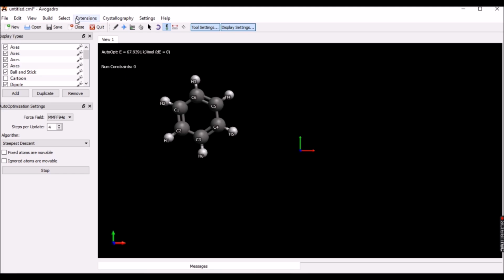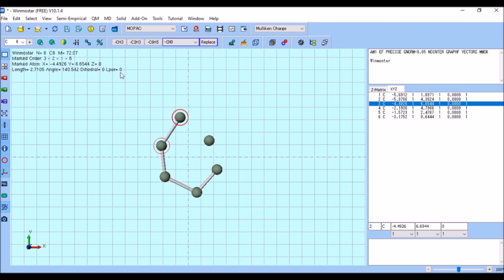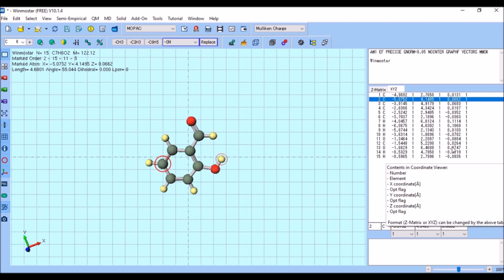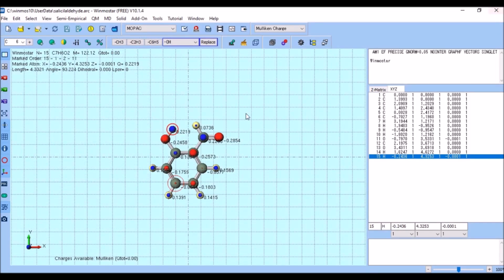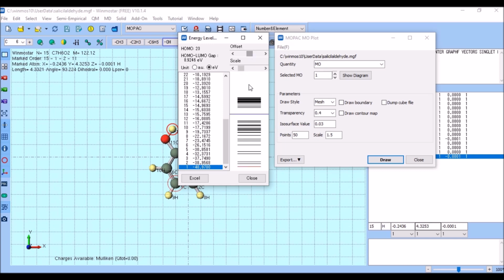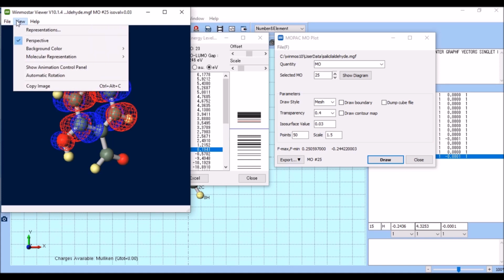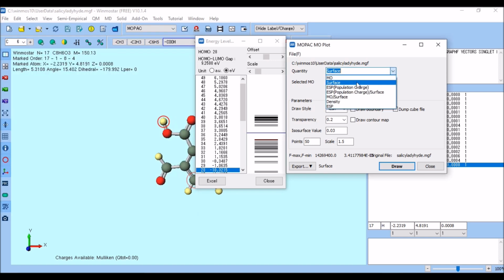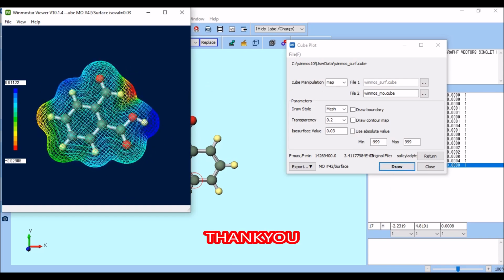WINMOSTAR 06 - (Molecular Orbital Using CNDO-d Method)